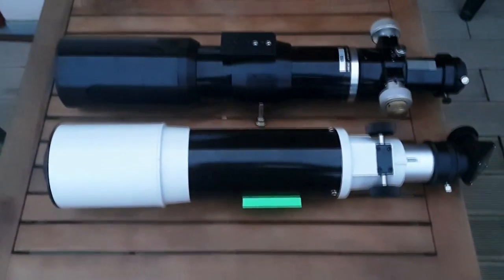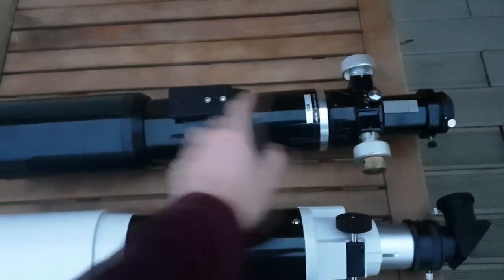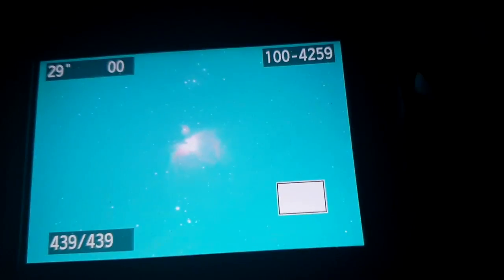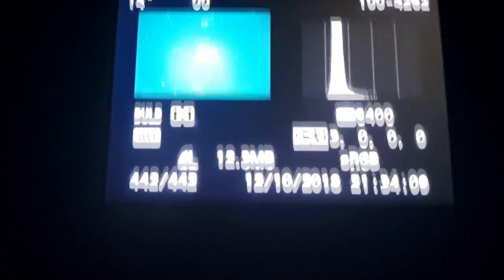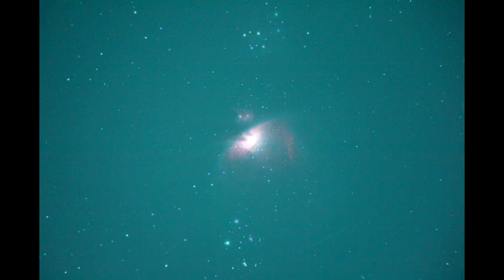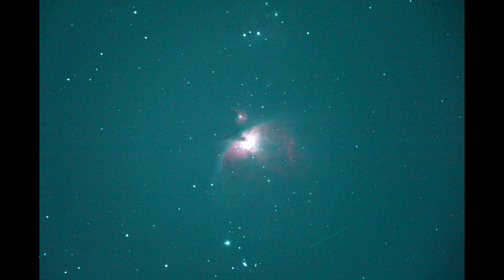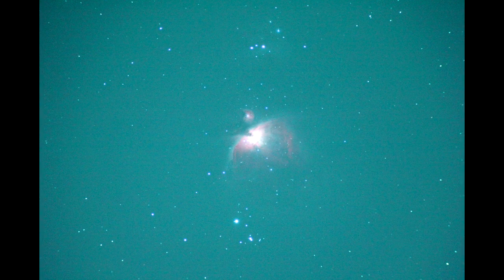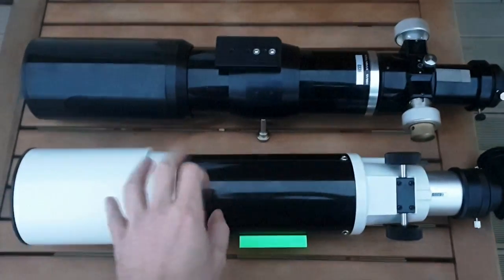$2000 vs $200 Telescope: Which is better?